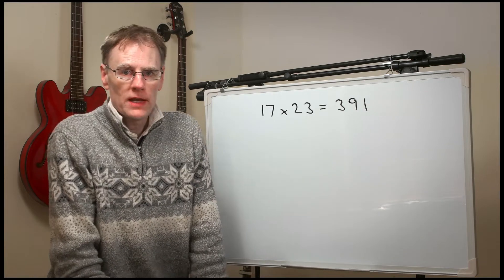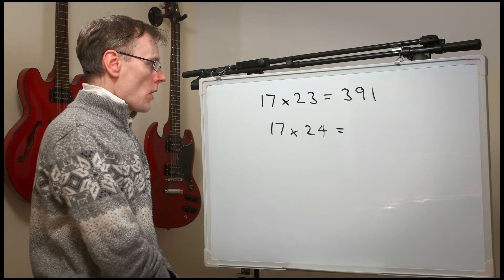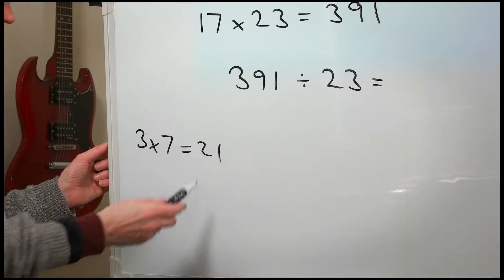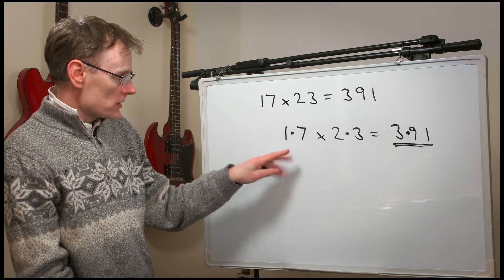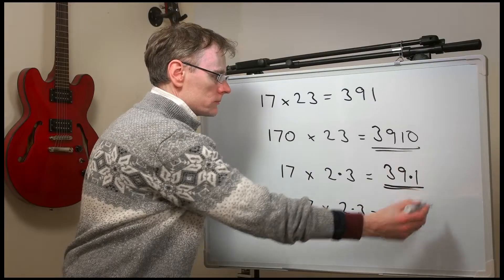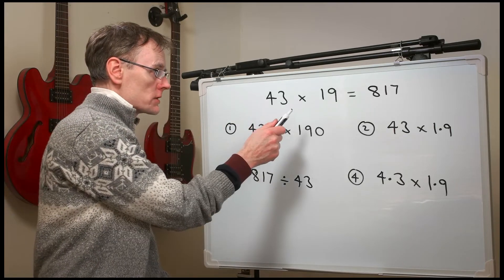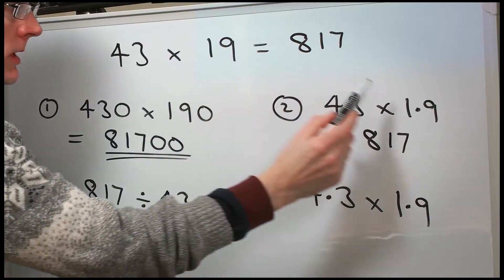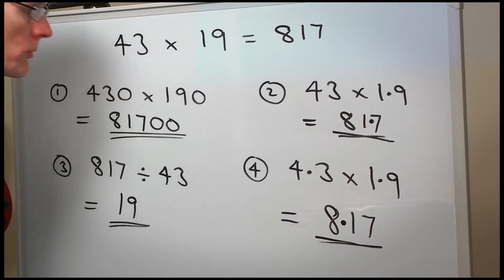Answers from Answers